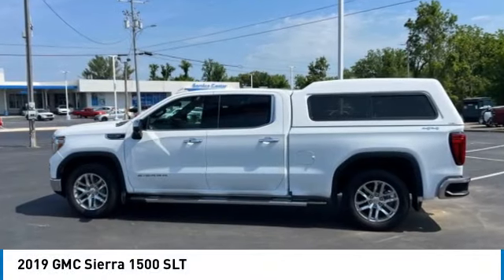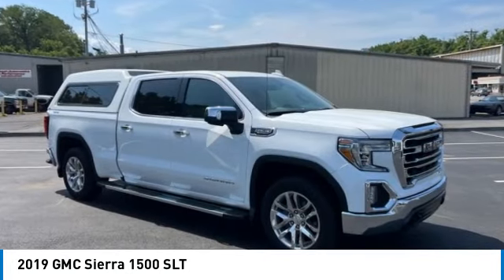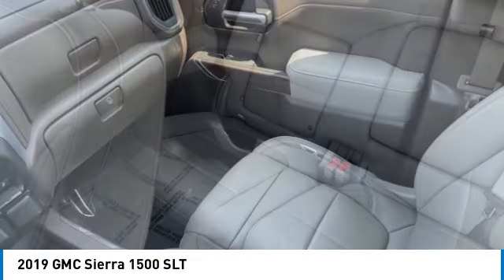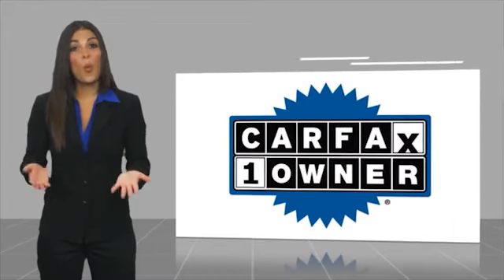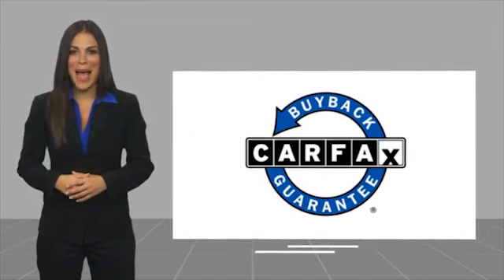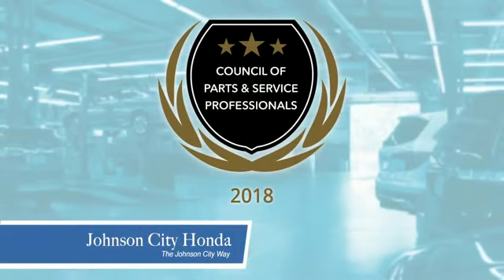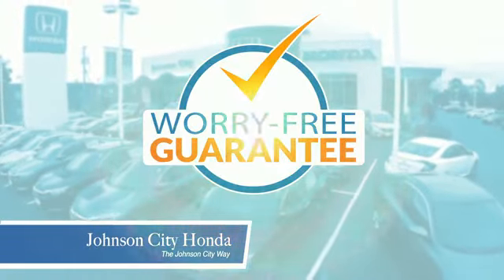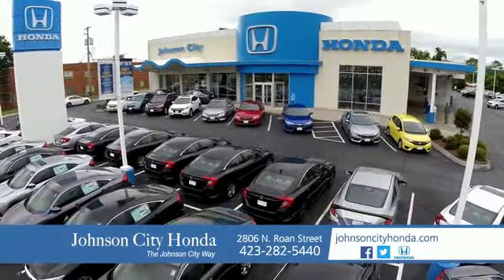2019 GMC Sierra 1500 SLT Used H52973A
2019 GMC Sierra 1500 SLT

Don't miss this 2019 GMC Sierra 1500. It's equipped with great features. You'll want to take this vehicle home. Make a great choice today.